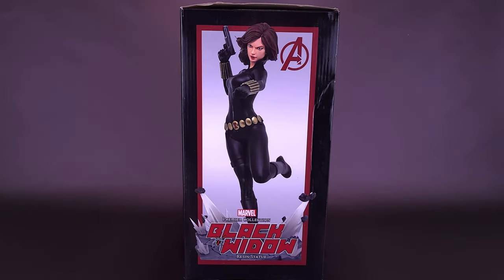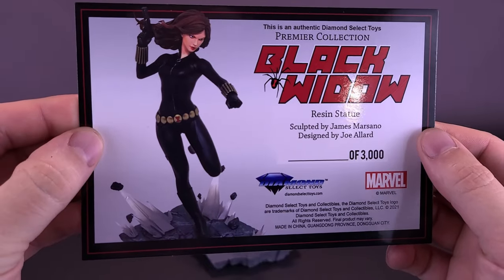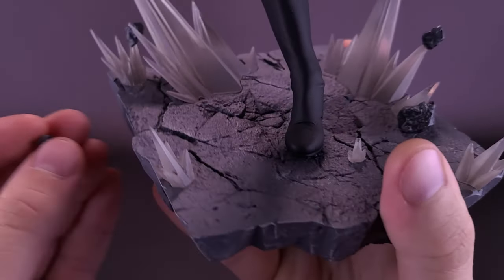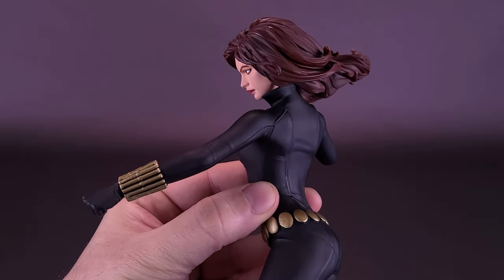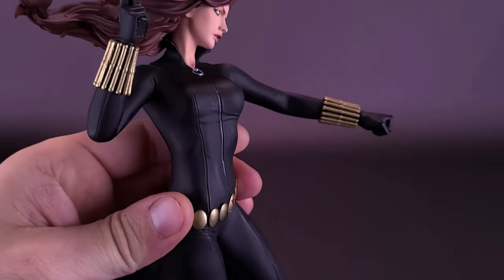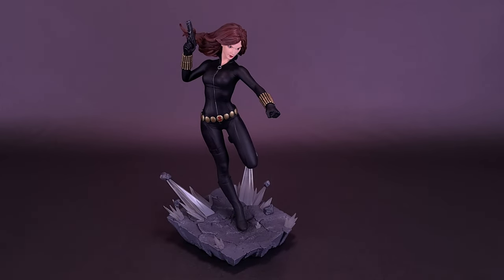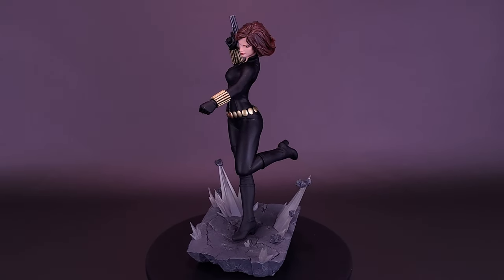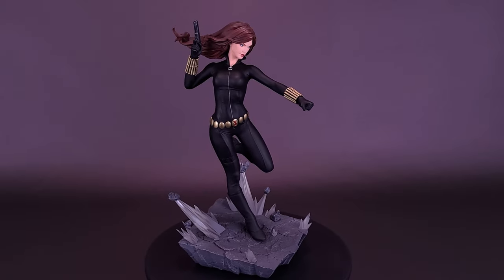Diamond Select Premier Collection Black Widow Resin Statue Review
🌎 Pick up the Diamond Select Premier Collection Black Widow Resin Statue at Entertainment Earth today!

Dahhm Life
Rob K.
Dǝvᴉous Assᴉstɐnt

Francisco

6975 Meadowvale Town Centre Circle
Suite #196
Mississauga, Ontario Canada
L5N 2V7